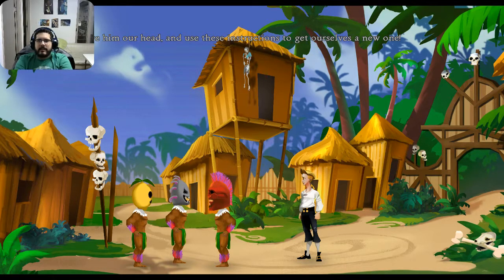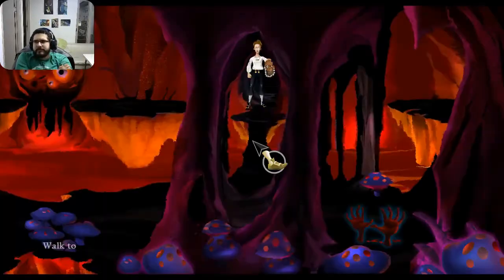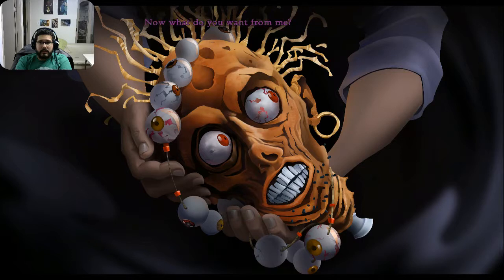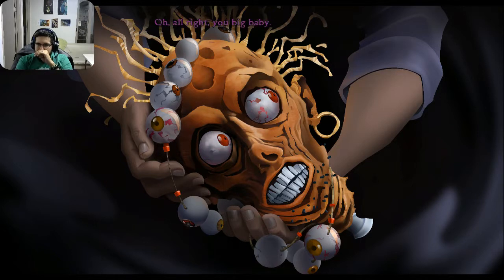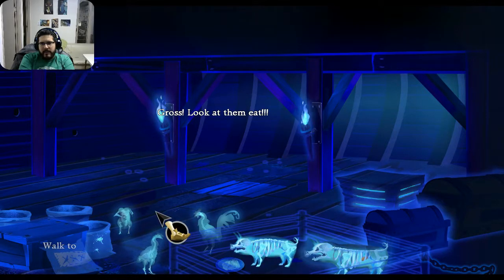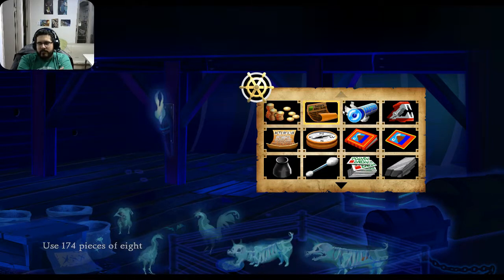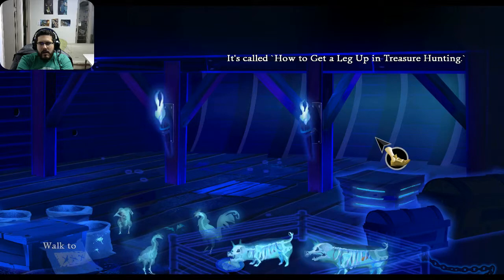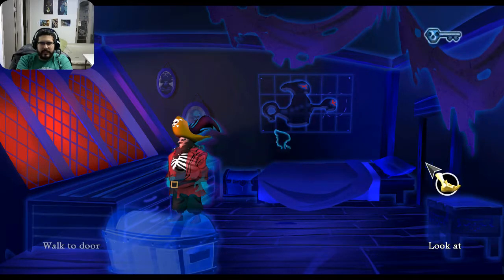The Blue Wizard Project - The Secret of Monkey Island Part 16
The Secret of Monkey Island Part 16 - Box Souls

I question the existential, box related problems that have troubled us all.